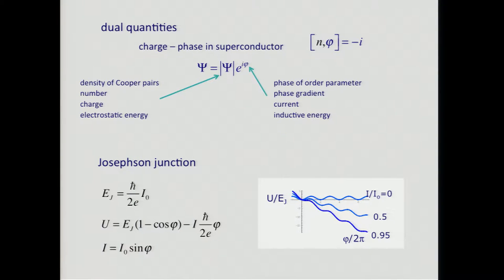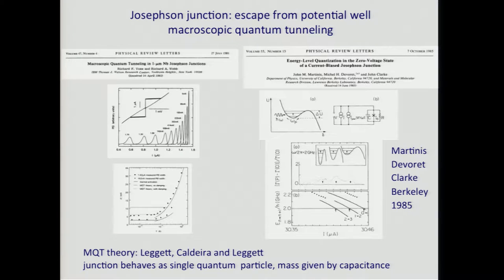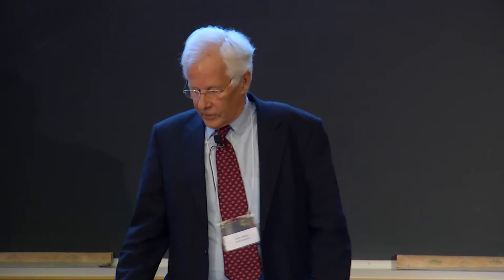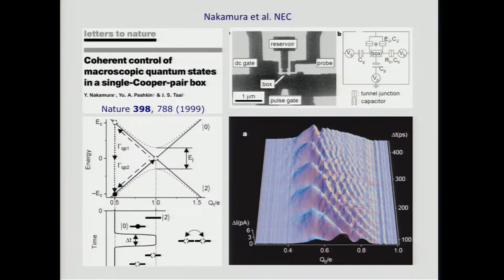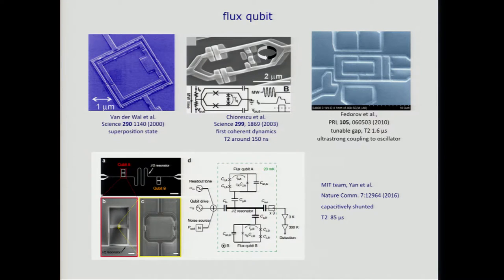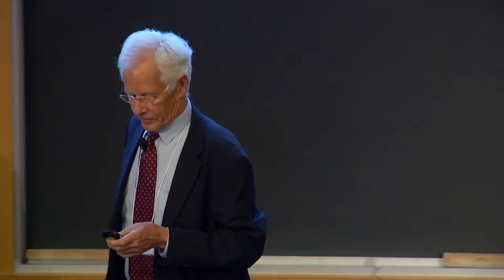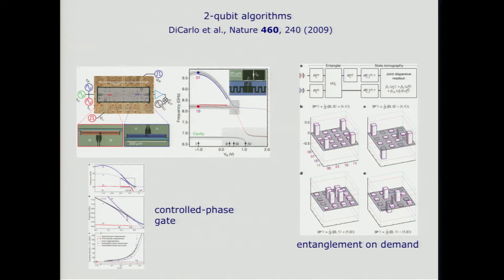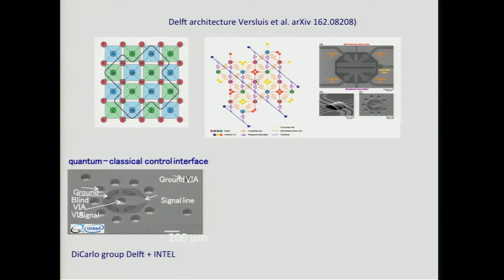PHYSICS 20170109 06 Mooij 010